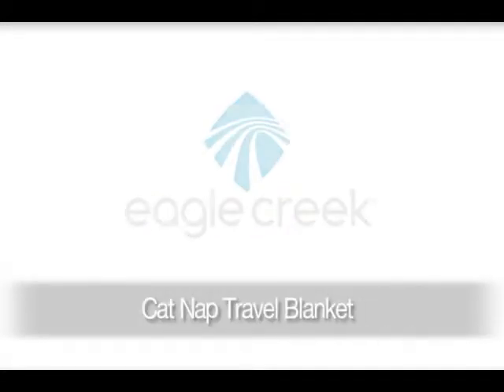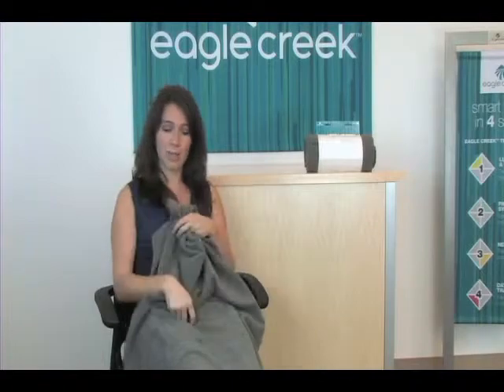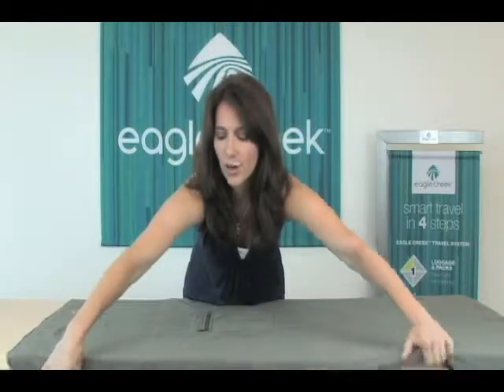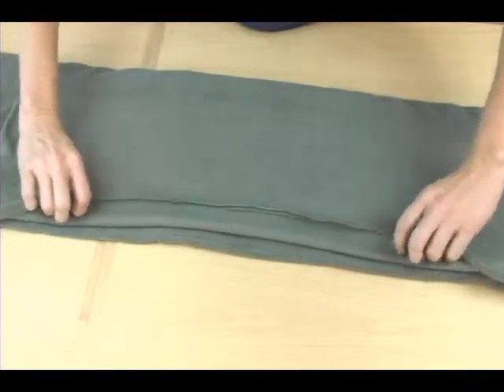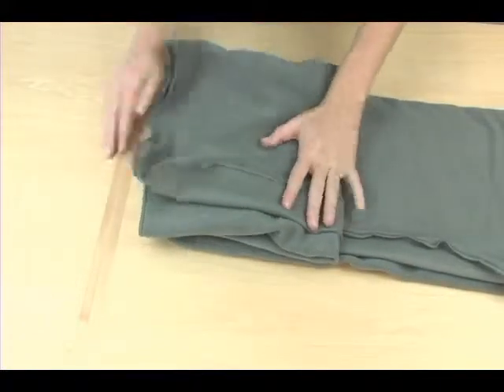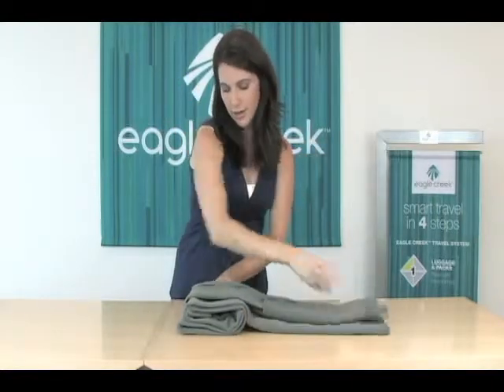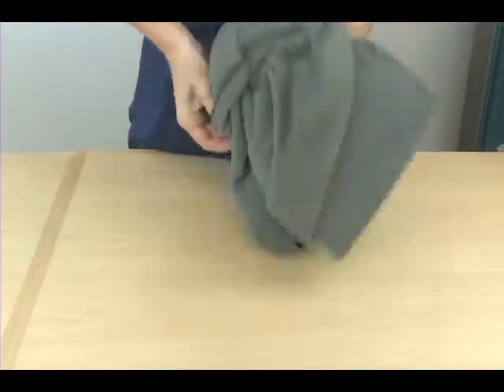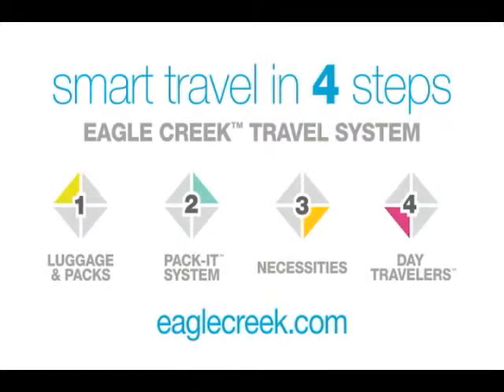Cat Nap Travel Blanket Eagle Creek - LuggageFactory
For over thirty years, Eagle Creek has been committed to providing travelers with a complete travel system, from a main bag to packing and organization solutions, to security, Find your luggage for the best Luggage Online from the Luggage Factory, On your next trip you come to us for the best luggage. LuggageFactory.com is a leading online retailer of luggage, carry-ons, backpacks, briefcases and travel accessories. We are The Travel Experts® with more than 100 years of experience in the luggage industry.